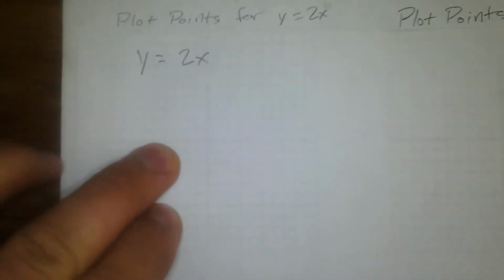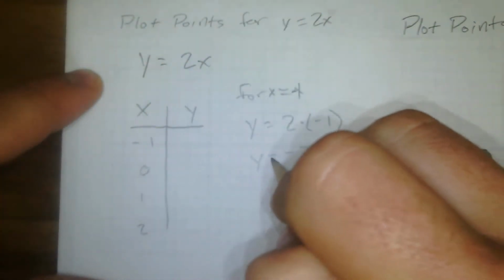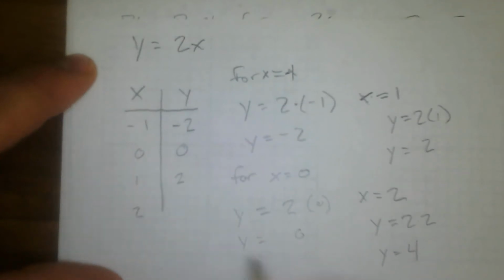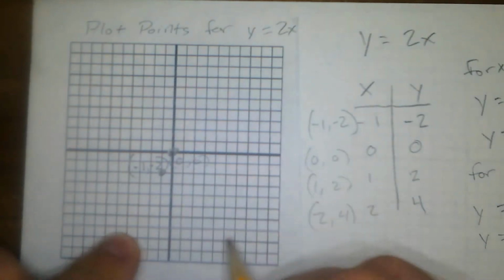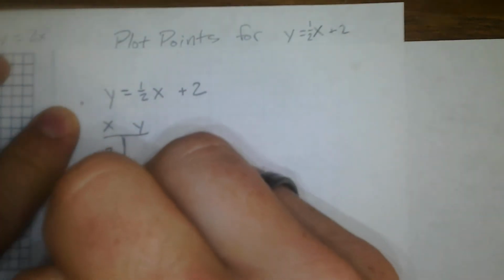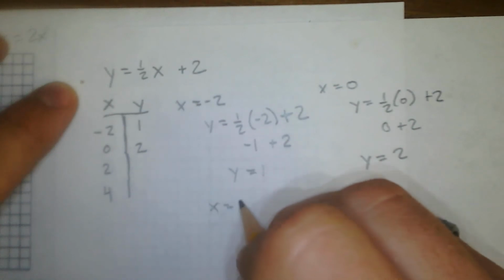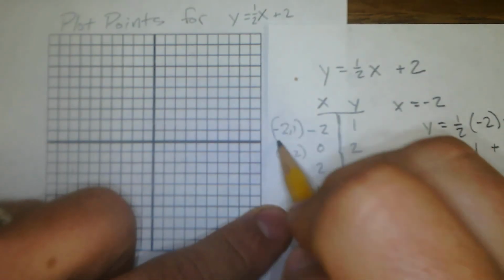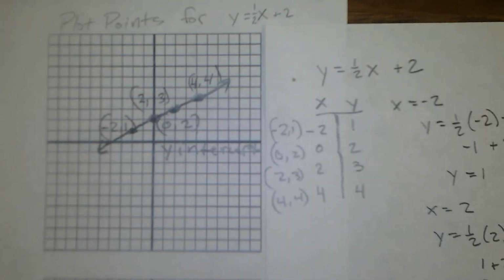Video 002 Creating a table from a linear equation